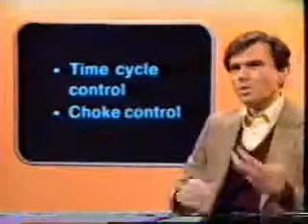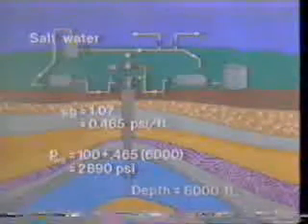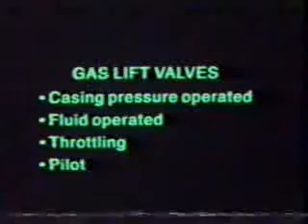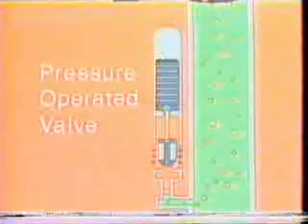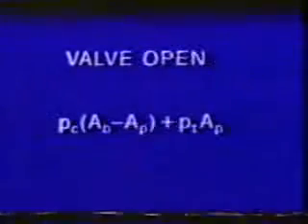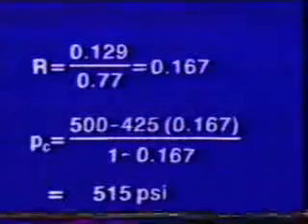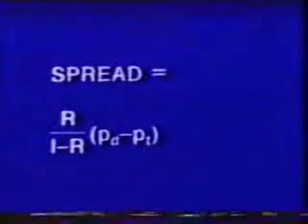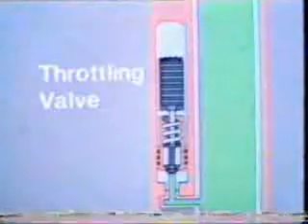Petroleum production performance series سلسلة اداء انتاج النفط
يحتوي مكمن النفط غالبا على الغاز و النفط و الماء و يتم إستخراجه من مكامنه عن طريق حفر ابار تصل إلى الطبقة الحاوية على النفط.
يتدفق خليط من النفط و الغاز و الماء إلى فوهة البئر تحت تأثير ضغط المكمن و يتم الحفاظ على الضغط اللازم للإنتاج عن طريق حقن الماء على اعماق معينة على حسب تكوين المكمن.
يتم توجيه الخام المنتج إلى محطات فرز الغاز عن النفط و هي عبارة عن خزانات طولية تفصل الغاز و الماء عن النفط.